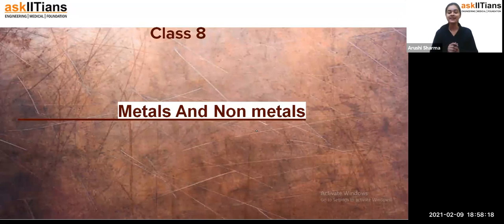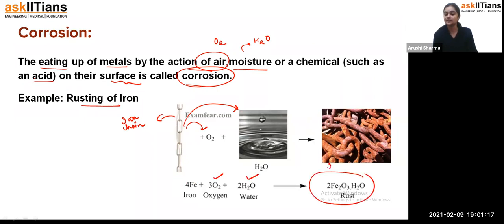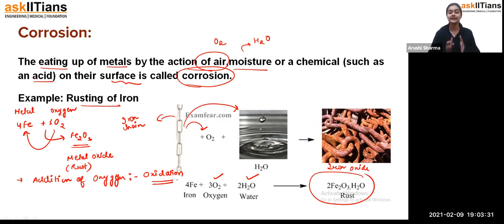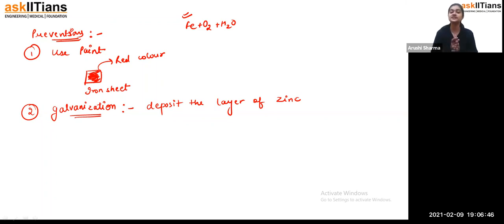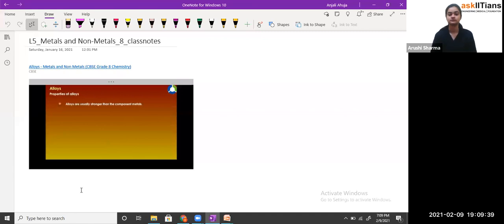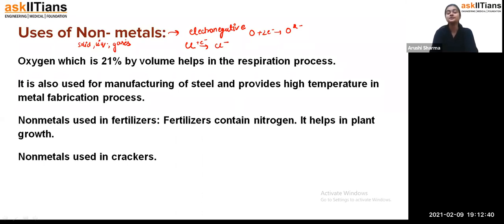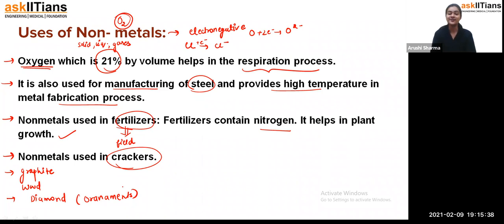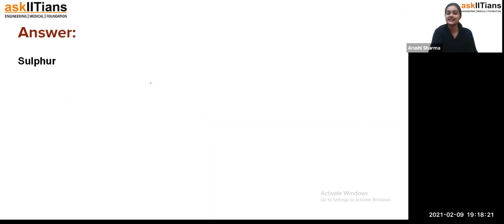Corrosion| Lecture-5| Metals and Non-Metals | Chemistry | Grade 8 | JEE | NEET |Olympiads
🌟 Introducing AskIITians YouTube Channel Playlist for Class 8th Chemistry - Language of Chemistry 🌟
Arushi Sharma mam has explained Metals and Non-Metals | Corrosion
Alloys
Uses of Non metals
For more information on force and pressure, refer to our revision notes on Class 8 Science